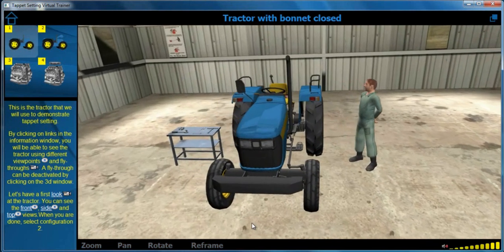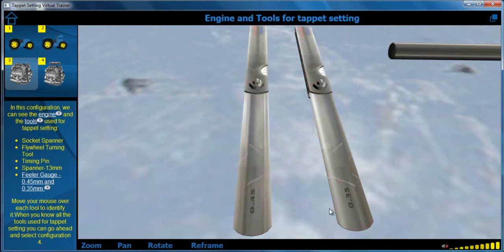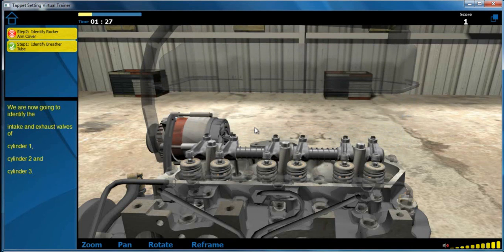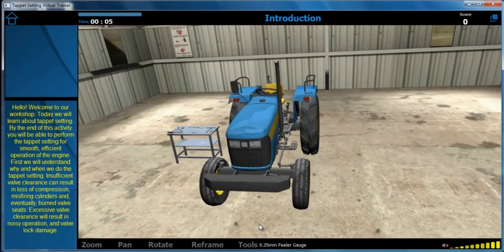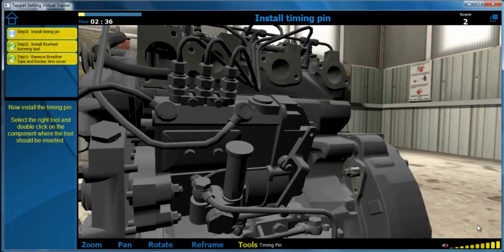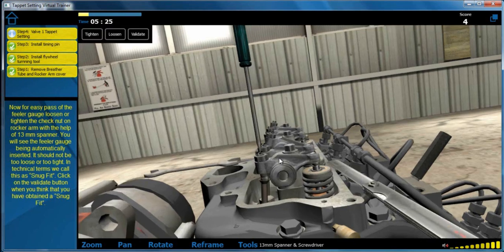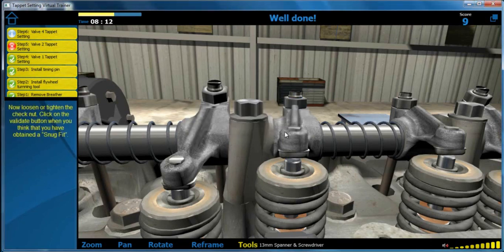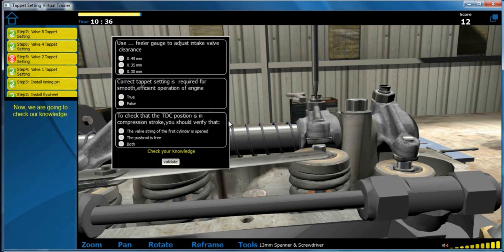Virtual Skill Trainer - Service Technician Training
VIRTUAL SKILL TRAINER(VST) is a real-time 3D simulation platform which gives 'Hands on Training' to service technicians on:
•Understanding various components & their functions in any equipment
•Understanding various operational parameters
•Simulating different type of faults and troubleshooting scenarios
•Simulating assembly, disassembly and maintenance sequence.
The training is provided on 3D virtual work environment in a manner that each trainee feels as though they are working on the actual machine/equipment. This near real world experiential learning engages the user fully on the task at hand.

This alternate form of on the job training provides enormous flexibility in scenario planning. Certain scenarios which a trainee would not have been exposed to, for constraints of cost, time and safety, can be recreated repeatedly, thus preparing the trainee better.

Virtual Logic Systems Pvt Ltd., Bangalore, India